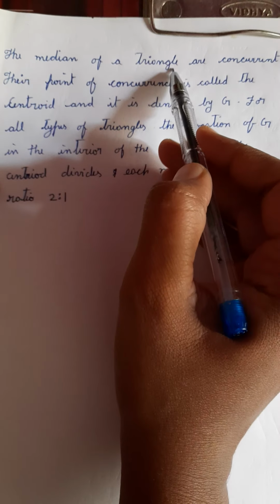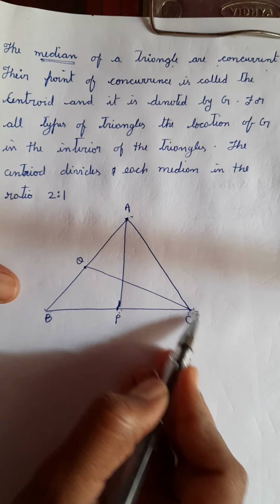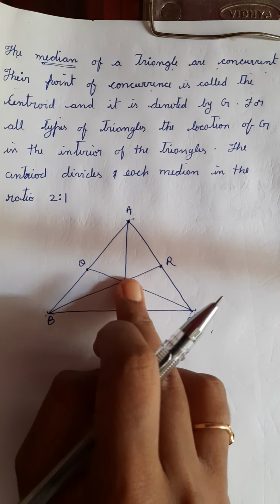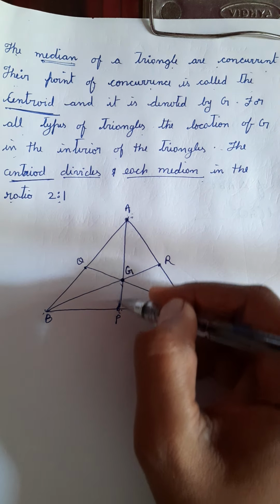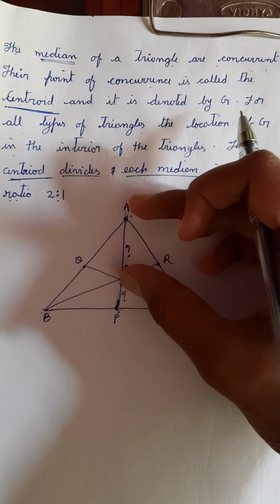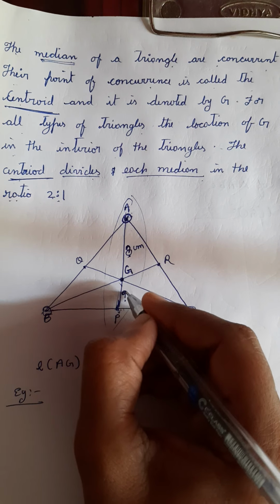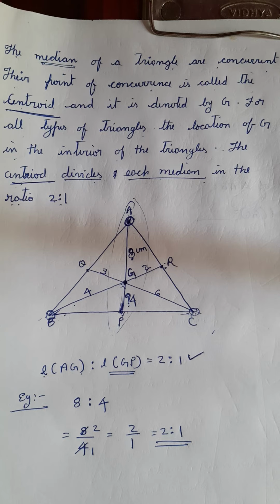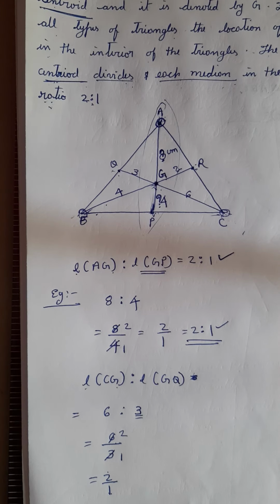8std, property: centriod devides the median in the ratio 2:1